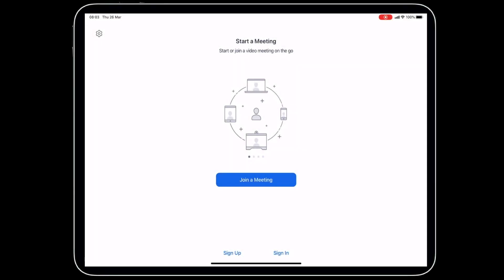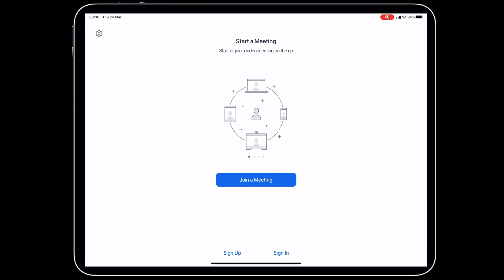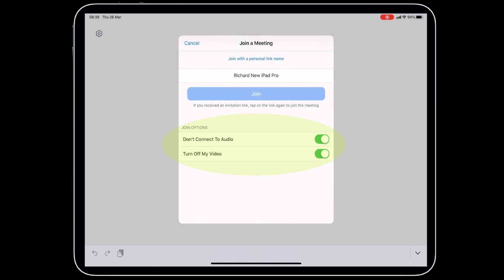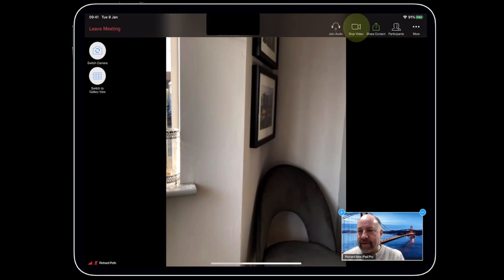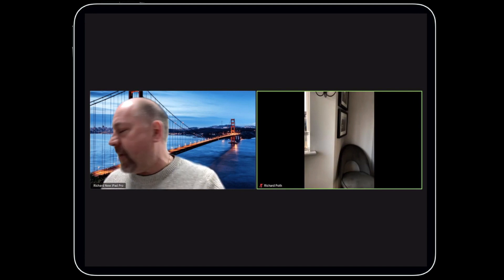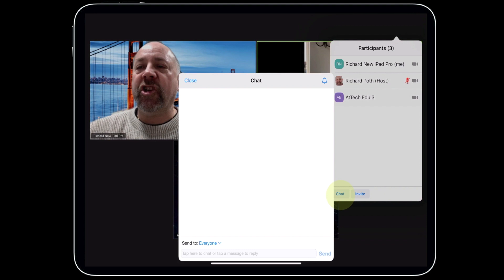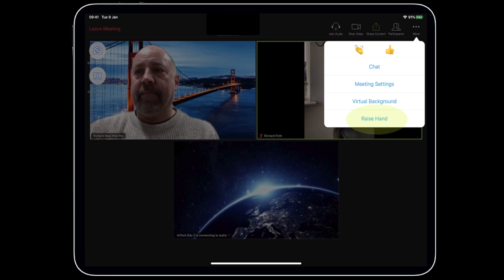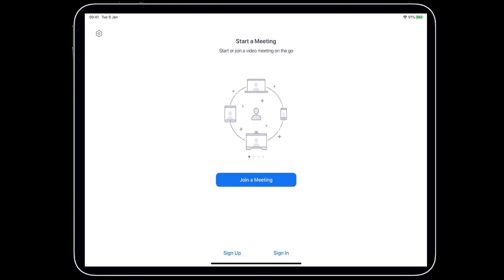Remote Learning - Video Conferencing Zoom - Using Zoom as a Parent or User - Join an online Meeting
Normality has changed and the Coronavirus (COVID-19) has been the cause. Teachers everywhere are having to change the way they teacher. Students are now at home and teachers need to provide learning for the students. There are many ways in which this can be done.

Zoom Cloud Meetings is an app that allows this to be done easily. Particularly where teachers can talk with parents in a easy way. The basic version of Zoom is free, with a restriction of 40 mins for more than two people in a meeting.

You can also use Zoom online from a computer with a microphone and webcam.

These video go through a short tutorial on how you can use Zoom as a teacher/organiser or as a parent/user.

Other useful tools for learning is Google Classroom. See below for a series of videos going through different aspects of Google Classroom.